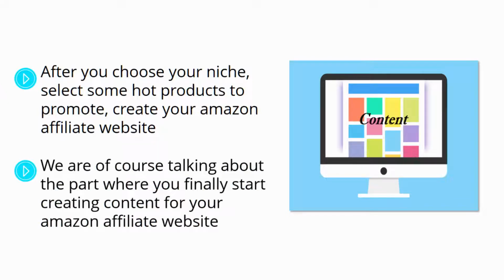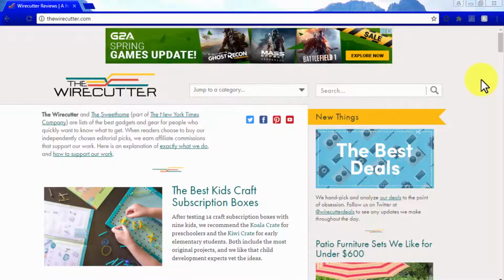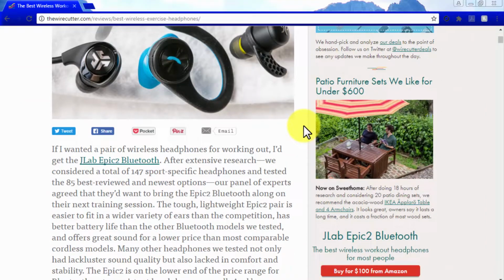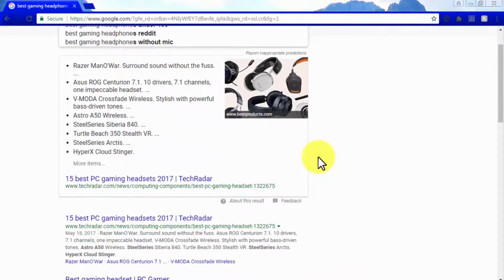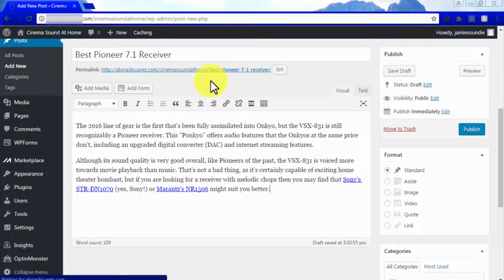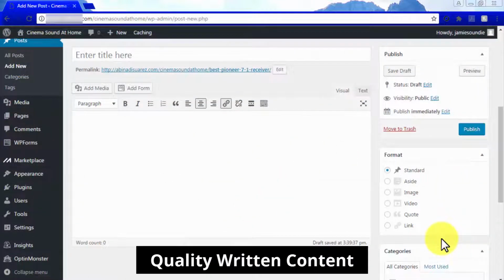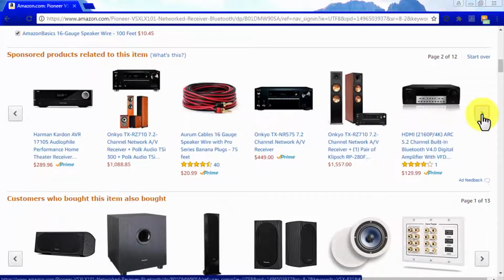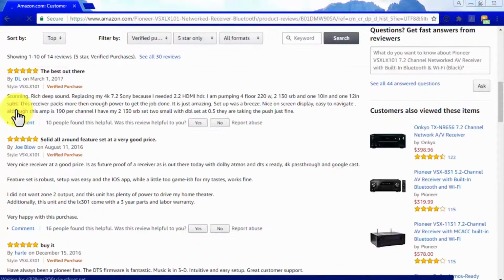Creating product oriented content Part-07 | 2022.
And several more secret tips and tricks. amazon.com has a total of 15 parts. If you read all the lessons carefully, you will know all the details. You can make a good business through Amazon affiliates and a good quality profit will come every month if you like the videos then definitely subscribe to the channel to get the next new videos.